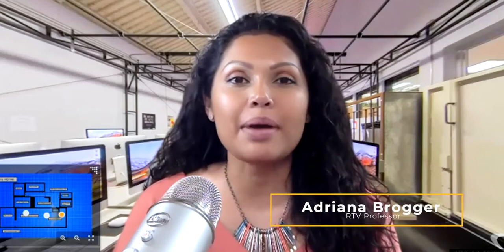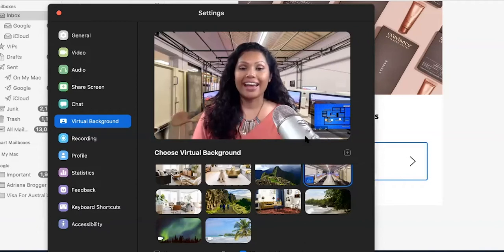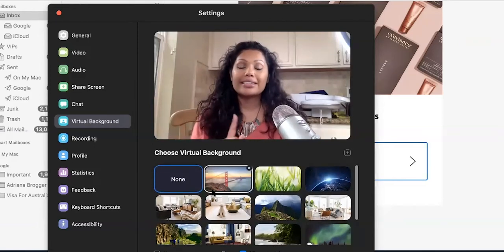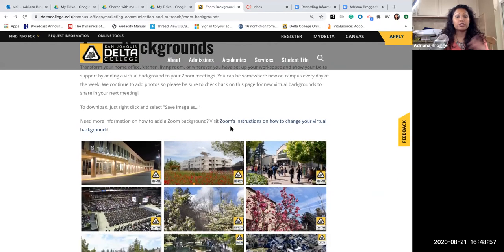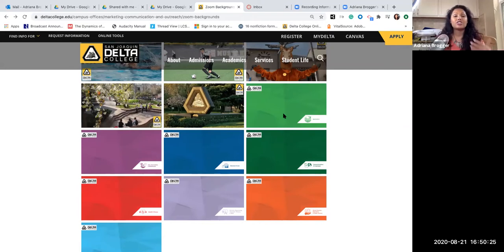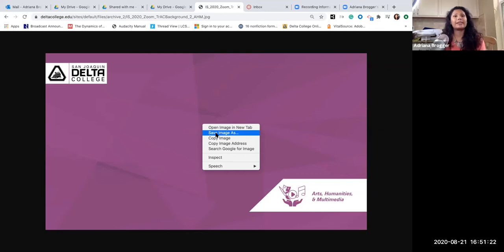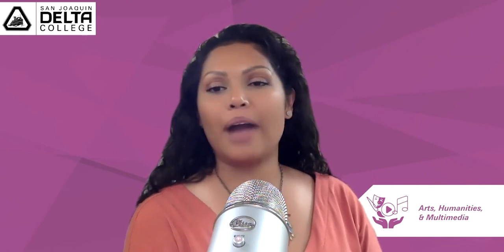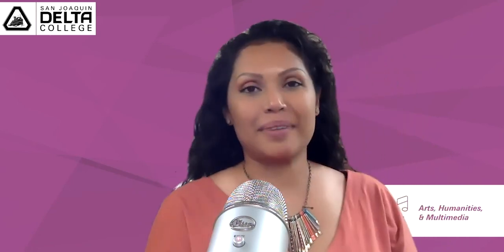How to Personalize your Zoom with an SJ Delta College Background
Watch this video to learn how to use the virtual background setting within Zoom and set it to a Delta College background!